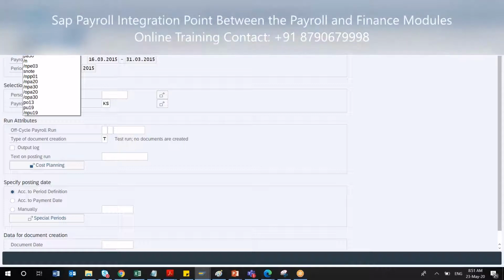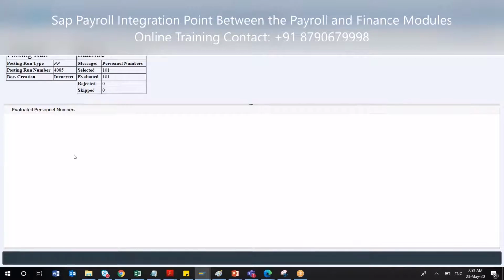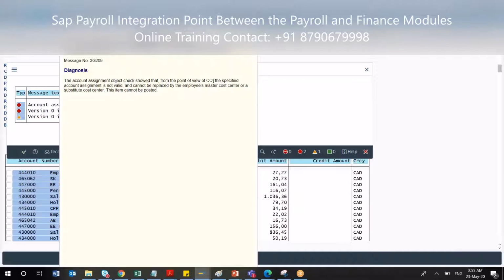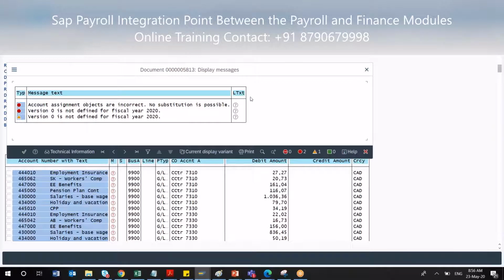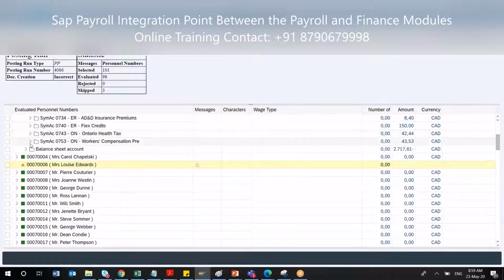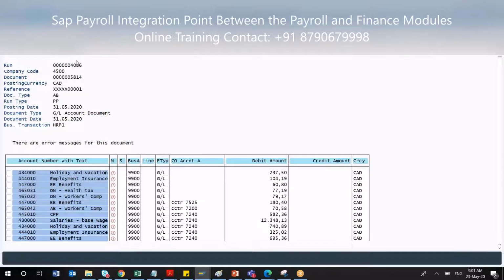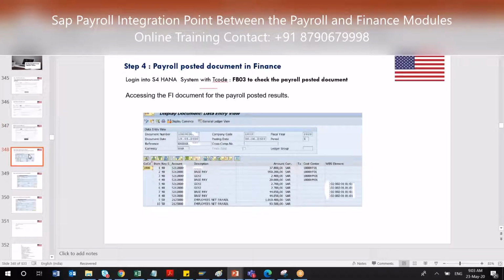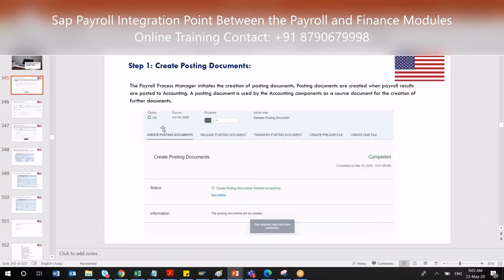Us Payroll Components Online Training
Gain the Payroll knowledge you need to stand out from the crowd with our accredited Advanced Certificate in Payroll.

SAP HR US Payroll Training Topics –

 Gross-up Wage Type
 Actions, Dynamic Actions
 Off cycle Processing – Reason, Variants for payroll run( Adjustment , On demand) etc.
 Check Printing – Bank Transfer ( ACH Files )
 Handling Union and Non Union Employees from payroll perspective
 Retroactive Accounting
 Posting to Fico
 Third party remittance
 Payroll-Basic process understanding
 Payroll Basics
 Payroll Infotypes
 Payroll Area, Pay Scale Structure
 Payroll Advanced ( geo-specific-US)
 Benefits (US)
 Payroll-Schema
 Payroll- PCR (Rule Writing)
 Garnishments (US)
 Process Model
 US Tax-reporter
 Year End Processing – Practical examples on YANA and YAWA